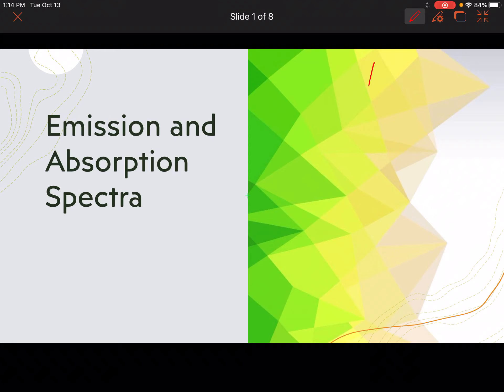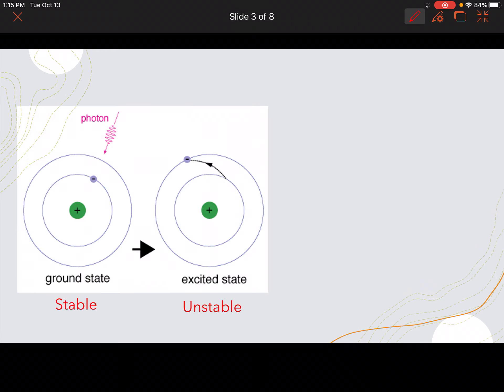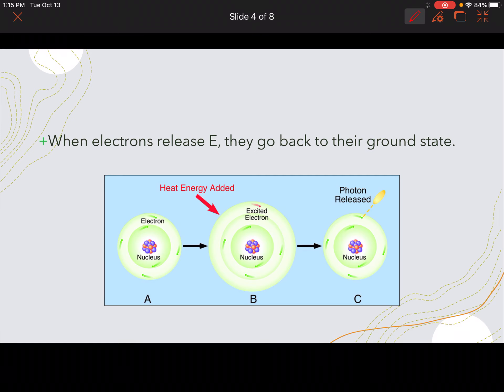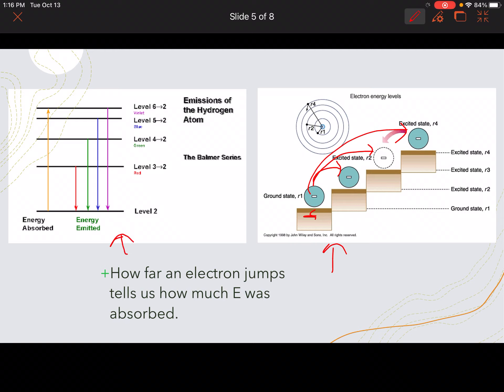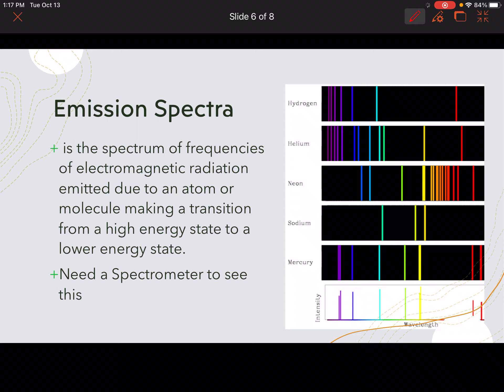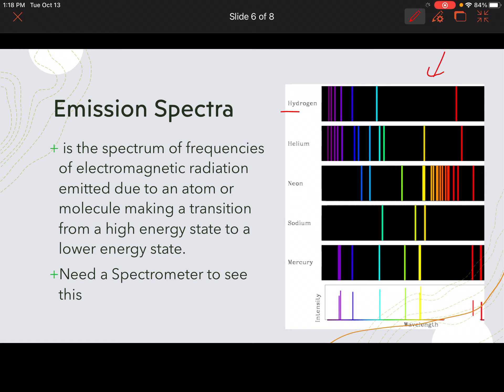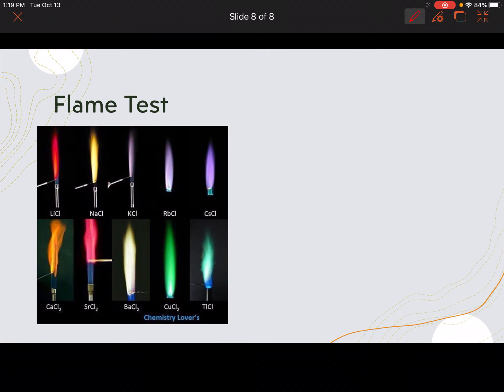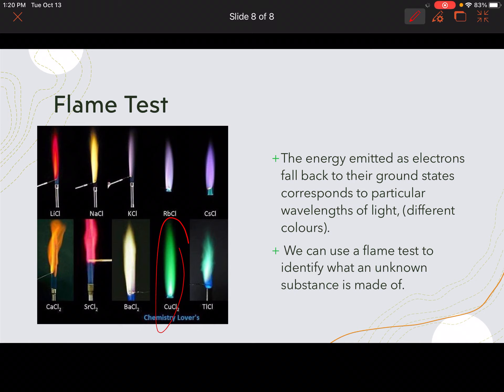Chem 40 Lesson 2.3 Emission and Absorption Spectra